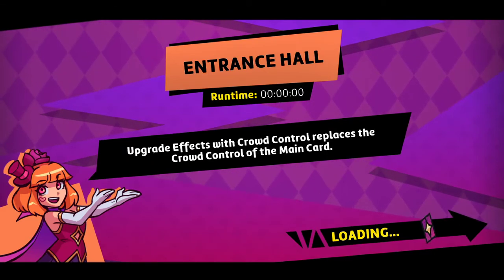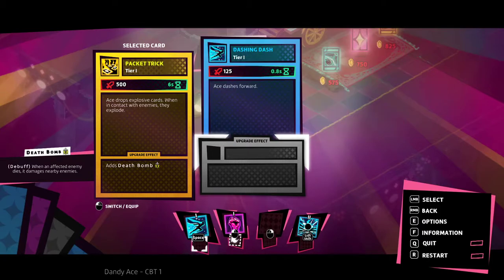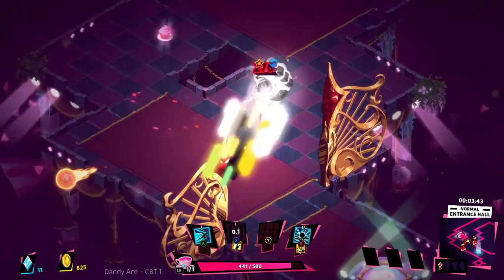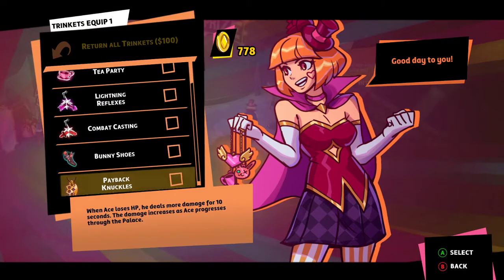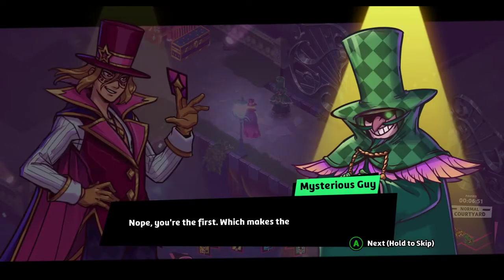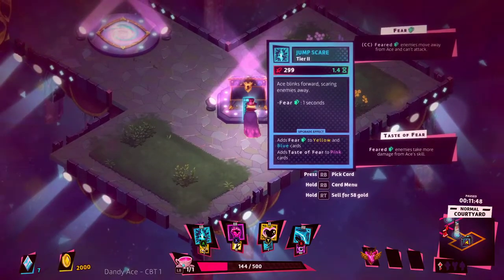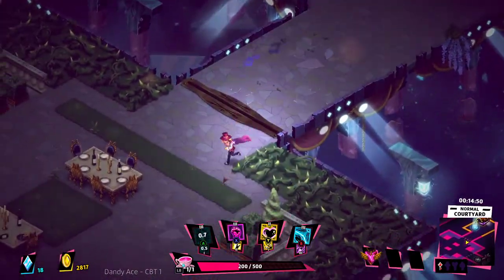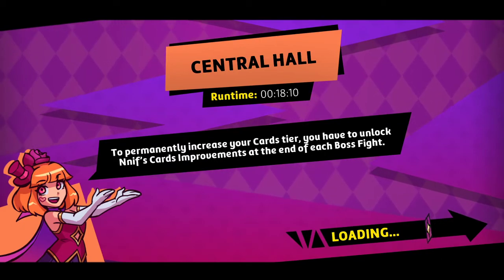Dandy Ace Beta #1: To the Garden? part 1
In my second run of this Beta, I release my first Dandy Ace video to the public. In part 1, I focus on just light introduction of the game and its unique features and mechanics, as well as progress through 2 stages.

Dandy Ace is an action rouge-like card battler where you're goal is to escape, in style. Where each stage how various enemies to overcome or outrun, the way you progress is largely up to you.

Anyhow, I hope y'all enjoy as much as I do!